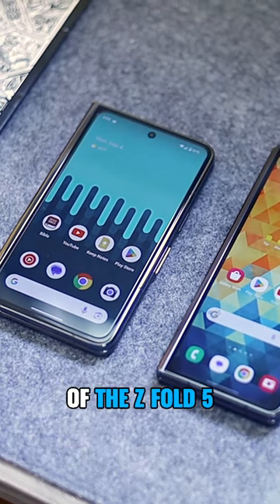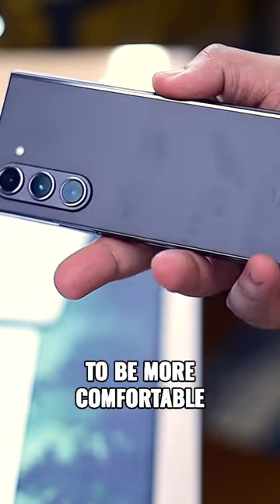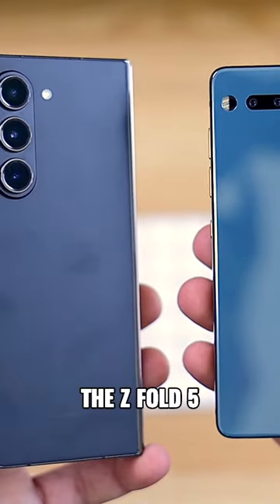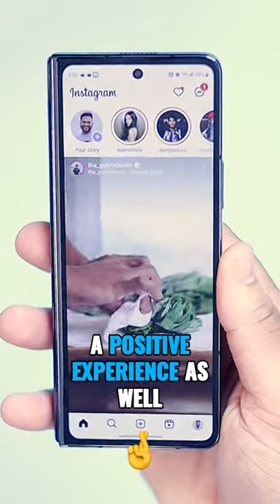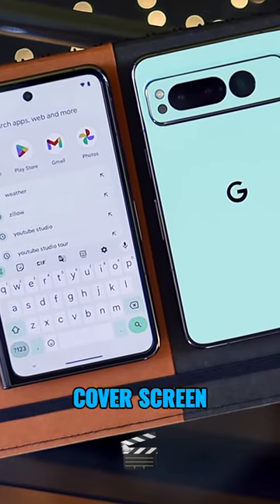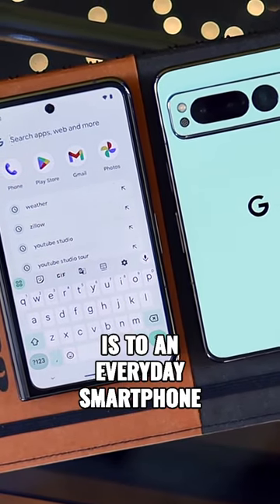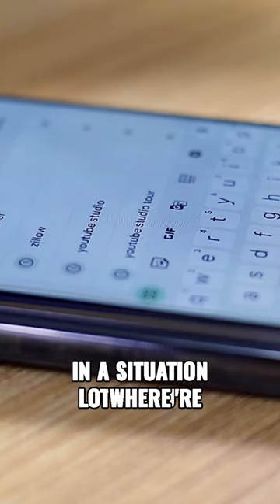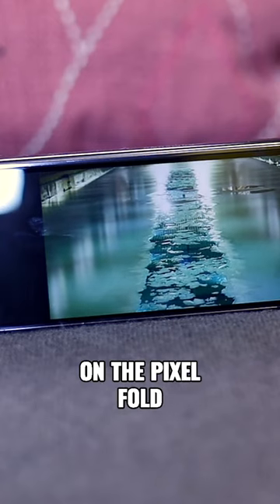Pixel Fold vs Z Fold Cover Screen: Pros And Cons